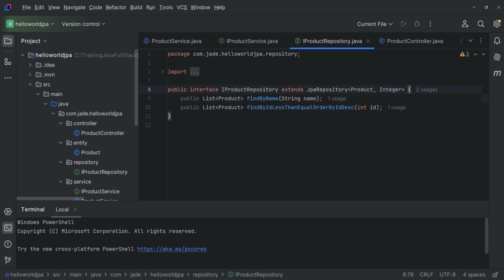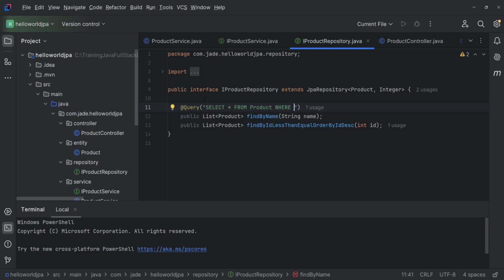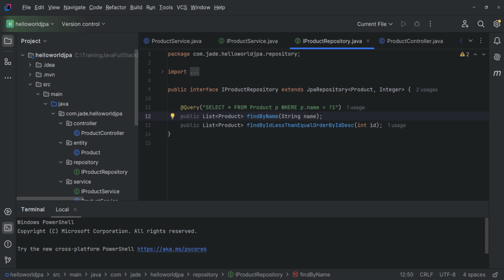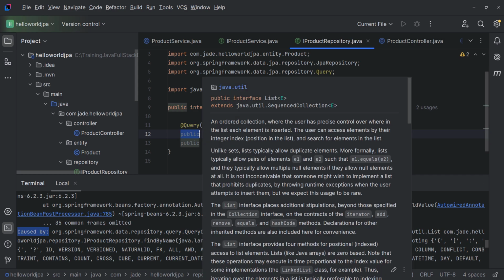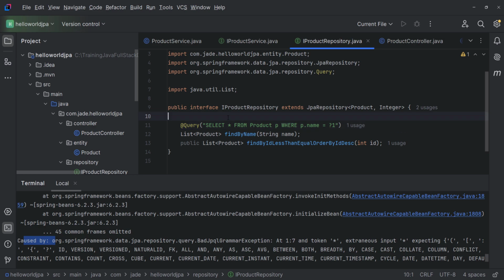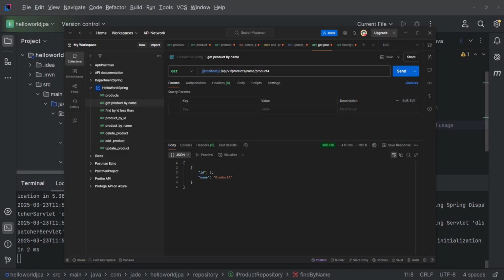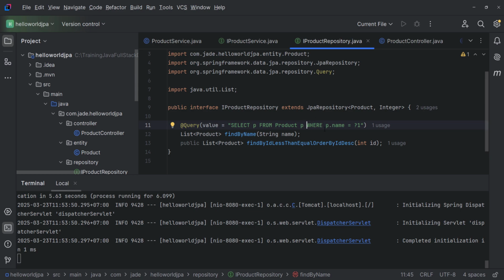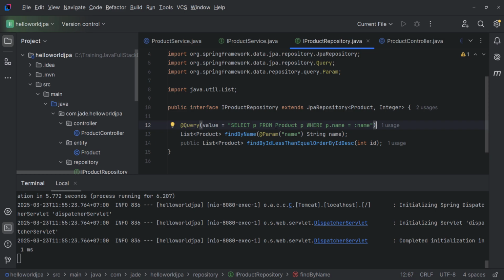Java Full Stack developer | Java Backend - Part 41: Custom Query Query Annotation - Spring Data JPA